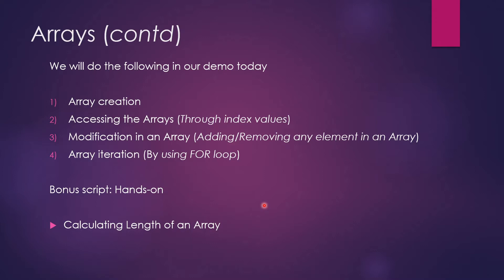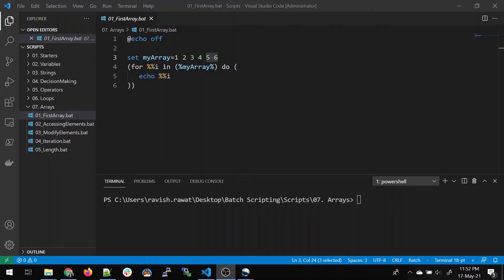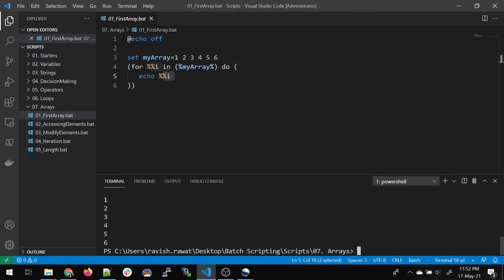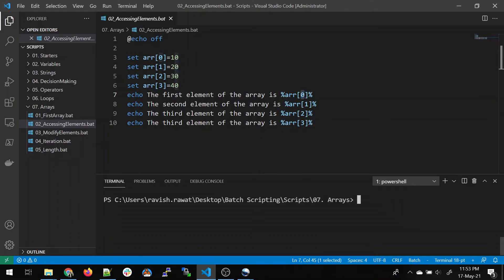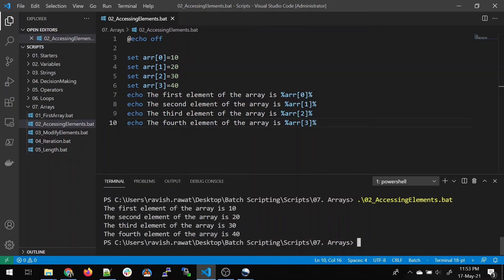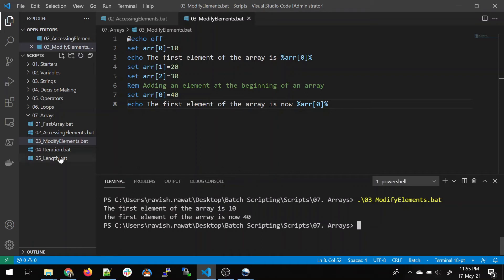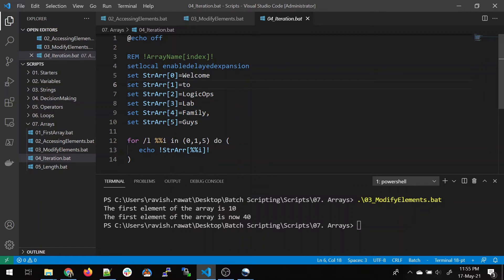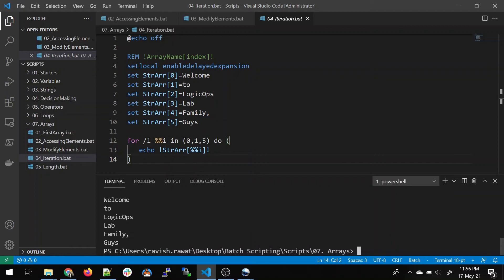Batch Scripting Tutorial | Arrays in Batch Scripting | #12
Batch Scripting Tutorial | Arrays in Batch Scripting

Hey, guys!

In this video, we will play around with Arrays in Batch Scripting. We will learn how to create, modify, calculate the length of an Array, etc with examples